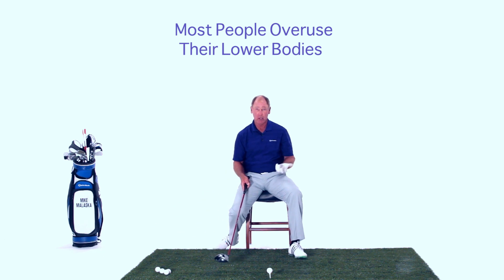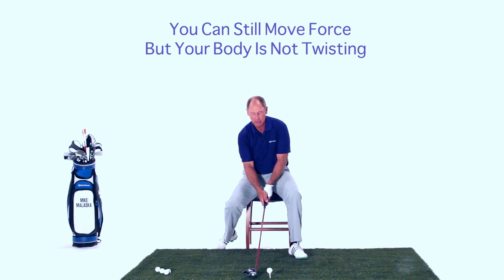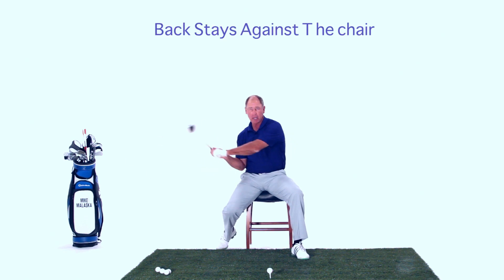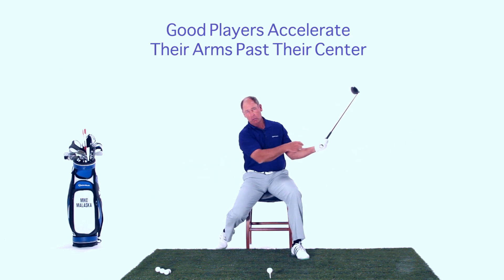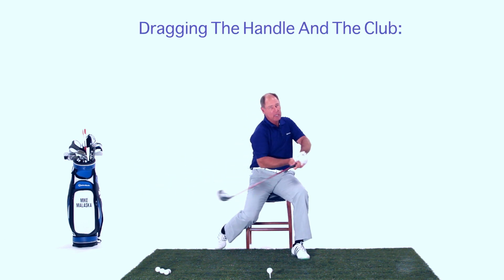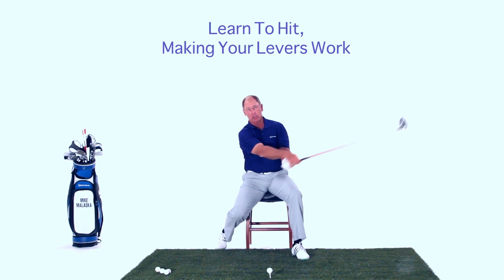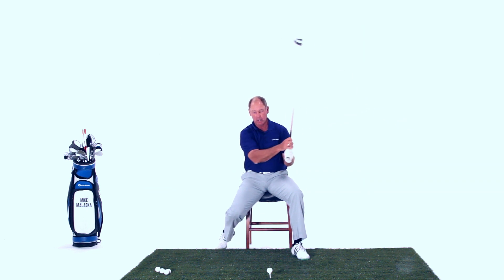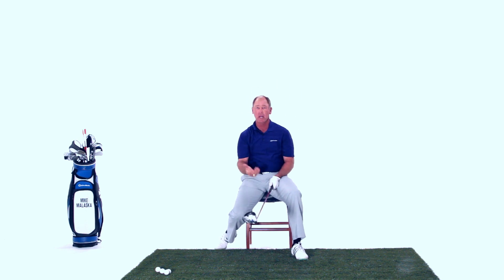Mike Malaska In Studio -- Hitting With Speed, Not Force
Mike's First Book "I Feel Your Pain" is available at malaskagolf.com. "Among the best instruction books I've seen" -- Golf Week.